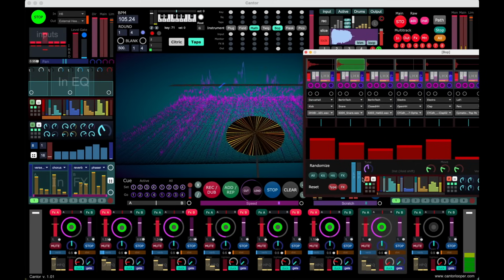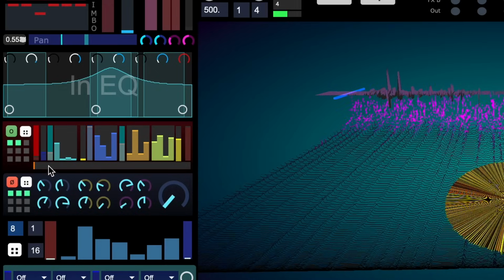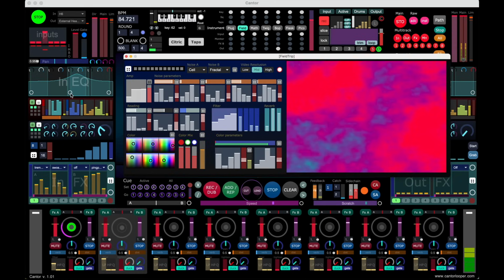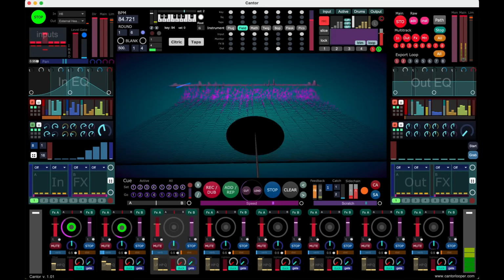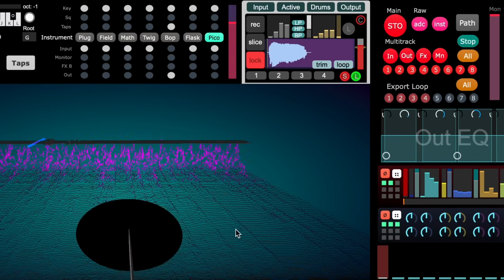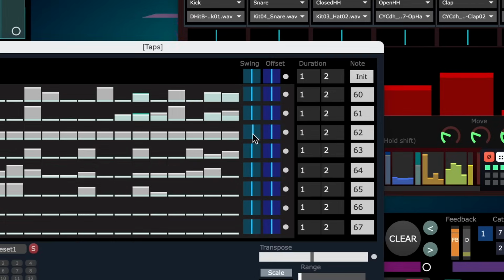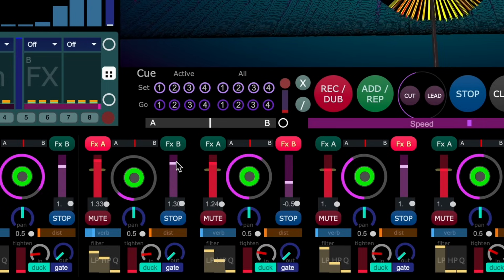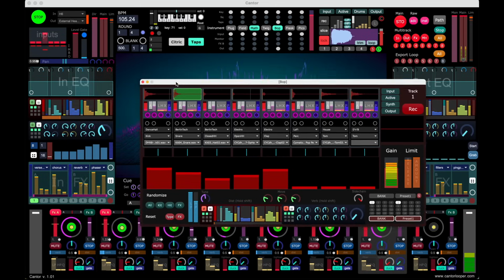Cantor v1.0 First Look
Cantor is a free live looping software! Here's a first look at some things it can do!
Right now it's for mac only, but a windows build is in the works!

IMPORTANT: For everything to work correctly on M1 computers, after installing you need to: Right click the app, choose "get info" and check "Open using Rosetta"!  I thought this was fixed, and this shouldn't be needed for future versions, but for now unless you do this overdubbing will be broken!